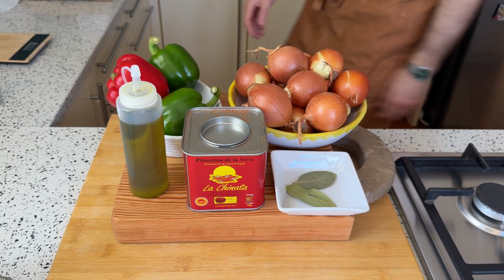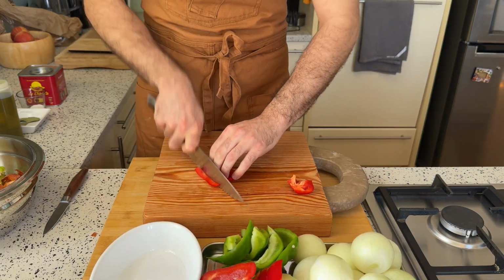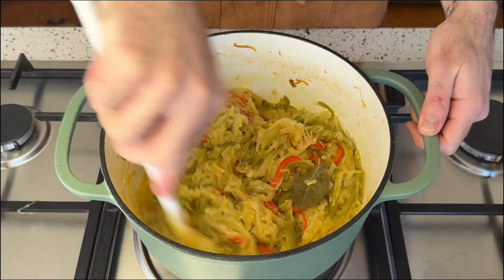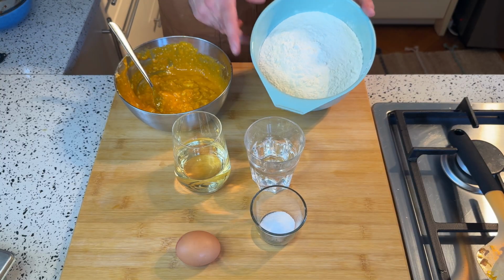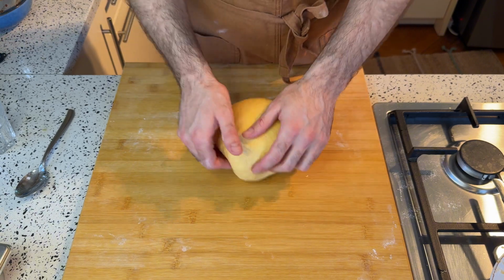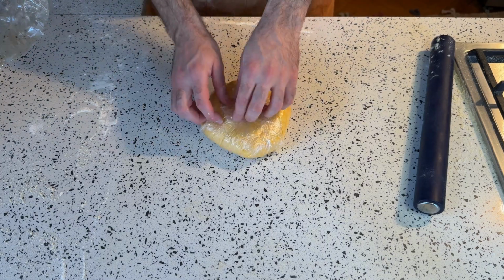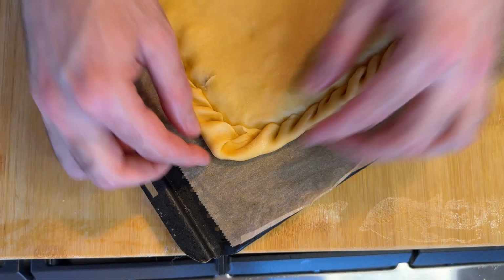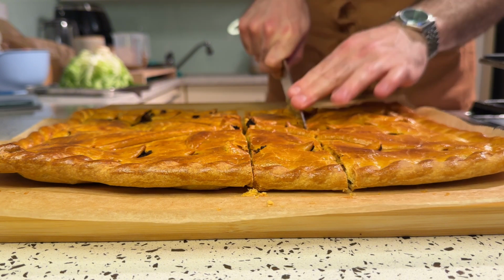The Best Galician Empanada Recipe | Traditional Spanish Tuna Pie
Crispy, golden, and packed with flavor! Hi guys, it’s Guille from Cooking from Spain, and I’m showing you how to make the perfect Galician empanada—one of Northern Spain’s most iconic dishes. Watch now for my authentic southern-style recipe!

*What is a Galician Empanada?*
This traditional Spanish pie has been a staple in Galician cuisine for centuries. With a deliciously flaky crust and a rich, savory filling, it’s a must-try for any food lover. There are two main styles:
- Northern Galicia: Yeast-based, bread-like texture
- Southern Galicia: Thinner, crunchier dough with extra fat
In this video, I’ll show you my favorite—the southern-style Galician empanada.

*Recipe Ingredients*
*For the Zaragallada (Empanada Base):*
- 1200g onions
- 500g bell peppers (half red, half green)
- 150g extra virgin olive oil
- 2 bay leaves
- 5g salt
- 1 tbsp smoked paprika

- 750g all-purpose flour
- 170g white wine
- 125g water
- 270g fat (strained zaragallada fat + butter; I used 200g butter + 70g zaragallada oil)
- 7g sea salt
- 1 egg

- 440g zaragallada (from the recipe above)
- 250g tuna in olive oil
- 100g homemade tomato sauce

*Timestamps*
0:00 - Intro
0:12 - Making the Zaragallada
2:35 - Preparing the Dough
4:19 - Assembling the Empanada
5:22 - Baking & Final Result